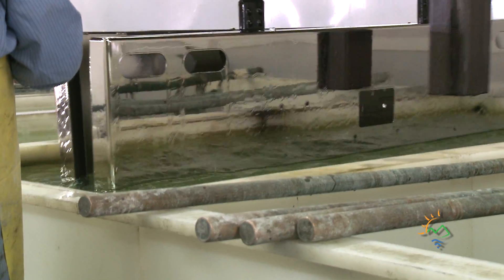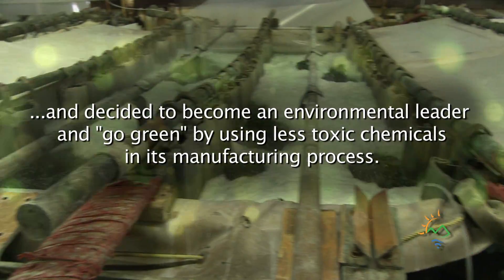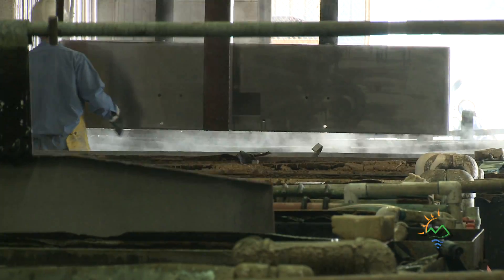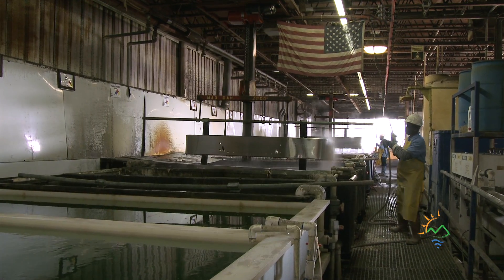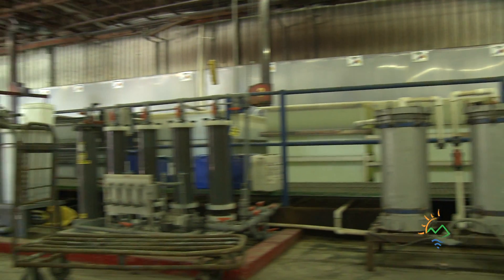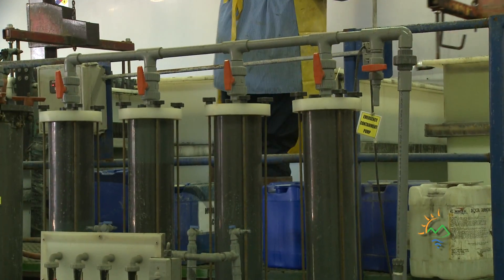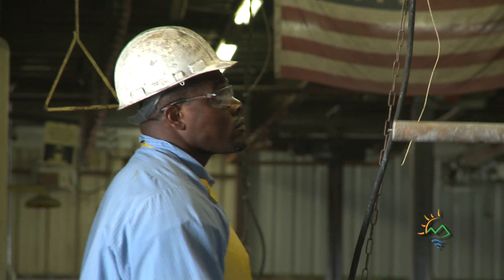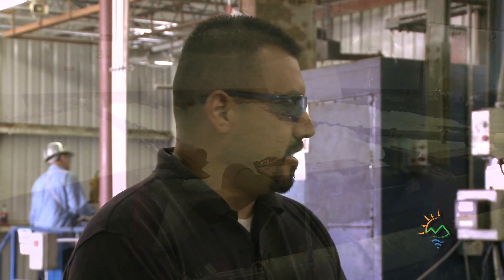DTSC Success Story - Valley Chrome Plating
Valley Chrome Plating is a chrome plating manufacturer that has switched from Hexavalent Chromium, a known carcinogen, to a less toxic form of chromium - Trivalent Chromium.

Script:

Valley Chrome Success Story

On Screen Text:
DTSC Success Stories

Ray Lucas - Valley Chrome Owner
You know Valley Chrome is one of the first companies to switch from hexavalent chromium to trivalent chromium.

Music Nat Pop

On Screen Text:
The northern California company makes thousands of truck bumpers every year...

...and decided to become an environmental leader and "go green" by using less toxic chemicals in its manufacturing process.

The family run business now uses a different form of chromium to make bumpers...
Trivalent Chrome instead of 'Hex-Chrome'.

Trivalent Chromium, unlike hex-chrome, is non-toxic and over the last few years tri-chrome has evolved into a coating that can be used, I think, by decorative chrome platers.

Nat pop

James Galvan -- Plating Supervisor
We get a lot of wows...a lot of people that are just really amazed that we have an external automotive part and we've been successful in running a tri-chrome system.

On Screen Text:
Making the bumpers is an intricate process involving rinsing, dipping, depositing metals like nickel and chrome and waxing.

Switching to safer chemicals is part of green chemistry and DTSC's move to safer consumer products...

It's good for the environment...

...and takes commitment from manufacturers such as Valley Chrome Plating.

All this equipment that you see here...filtration, ion exchange...it's all new equipment necessary to run the tri-chrome system.

Spent about two years researching it and decided to switch to trivalent chrome.  The trivalent chromium process is more expensive that hexavalent but some of the labor issues with employees are less.

To make the change out we actually worked two shifts basically around the clock.  I think we completed it in five days.  It was kind of an 'Extreme Makeover: Plating edition'.

On Screen Text:
Lucas, who's president of the firm that his steel worker father bought in 1961, says the investment in safer chemicals was the right move.

It's not only the fact that we're greener but it also saves us money because we're recycling our chemicals.  So we're actually saving money while we're being greener...it makes us more responsible citizens.  It makes sense, perfect sense, environmentally and financially to switch from hexavalent to trivalent.

On Screen Text:
DTSC is encouraged by companies who make products using safer alternative chemicals.